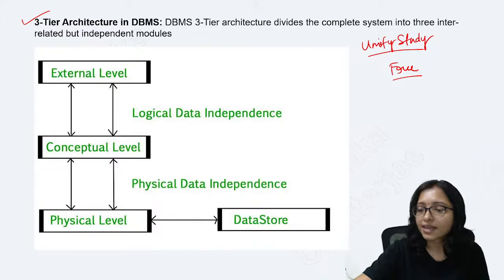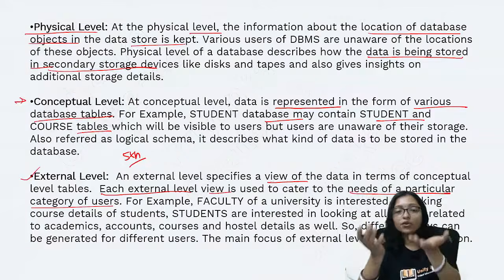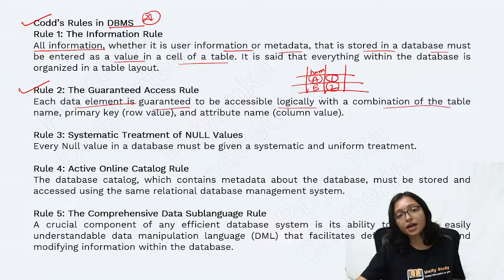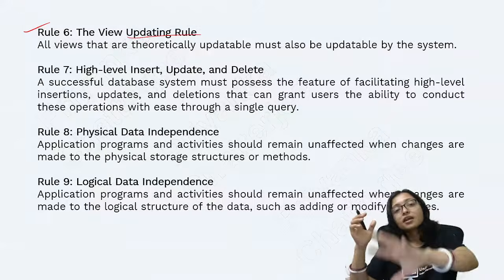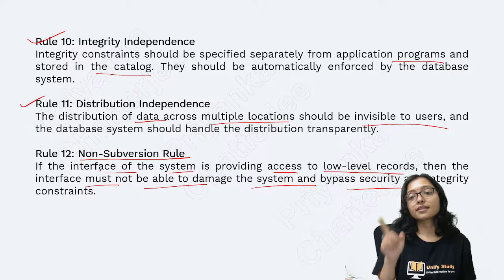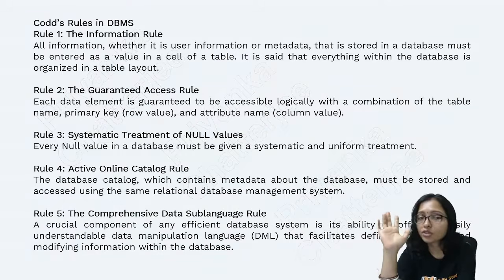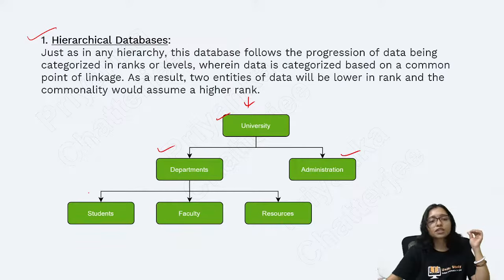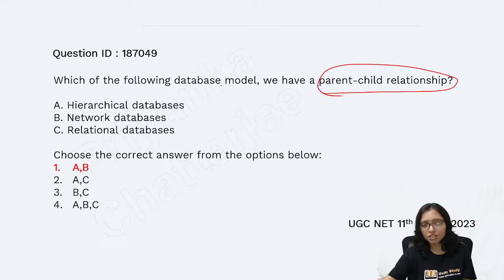Codds Rules in DBMS | 3-Tier Architecture in DBMS | Introduction to DBMS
Quick Revision through Mind Mapping 100% sure topic of DBMS for 10 marks comprehension topic Of Computer Science -  for UGC NET JRF | SET | GATE -No Marathon Do Quick Revision Through Mind mapping.
In this class we cover 100% sure topic of DBMS for 10 marks comprehension question
functional dependency in dbms ,normalization in dbms ,relational algebra in dbms with examples ,er diagram in dbms,transaction in dbms ,serializability in dbms ,concurrency control in dbms ,view serializability in dbms acid properties in dbms,